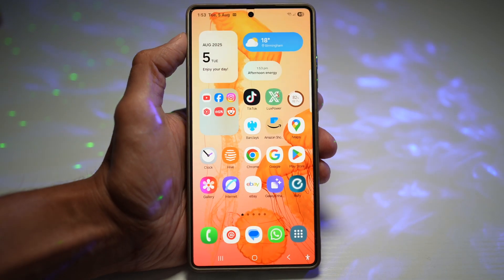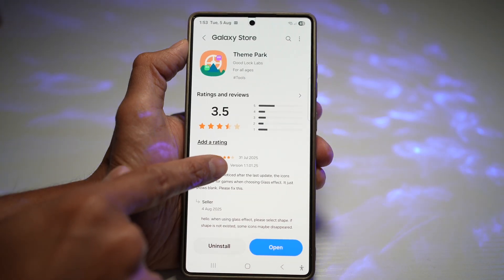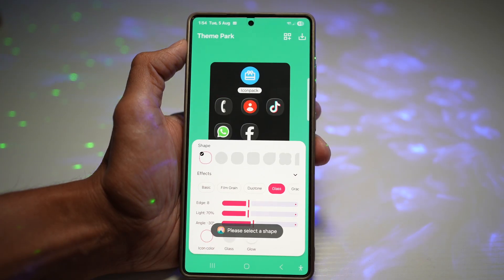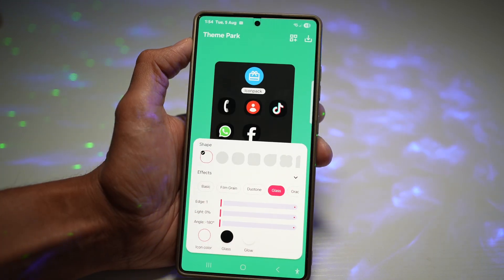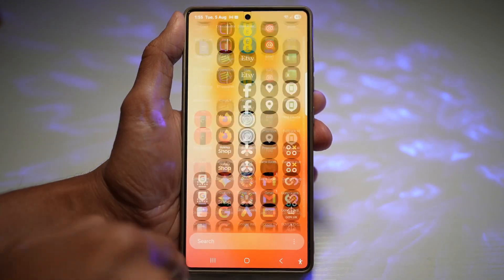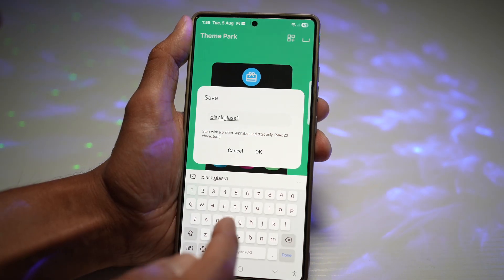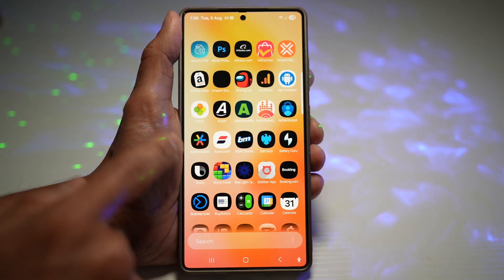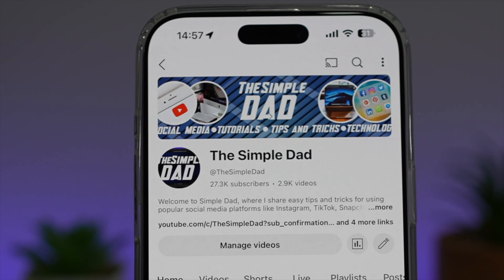How to Apply Dark Icon to Your Samsung Galaxy Homescreen 2025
00:00 Intro
00:10 Like or no Like
00:20 How to Apply Dark Icon to Your Samsung Galaxy Homescreen